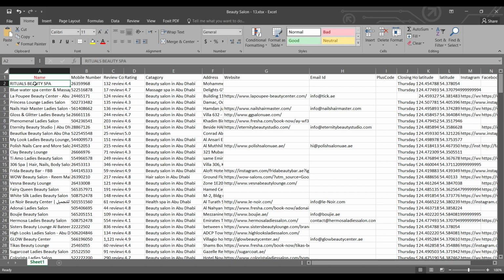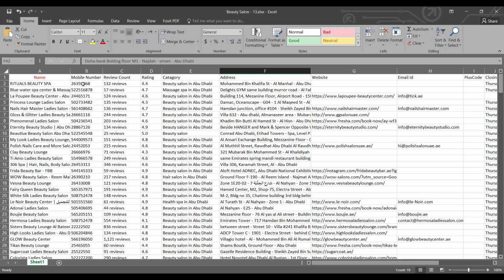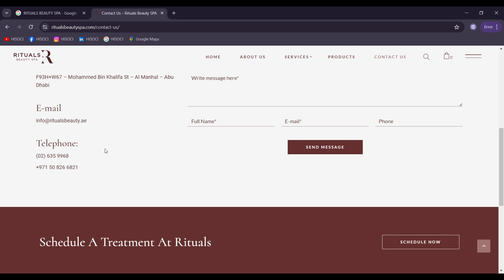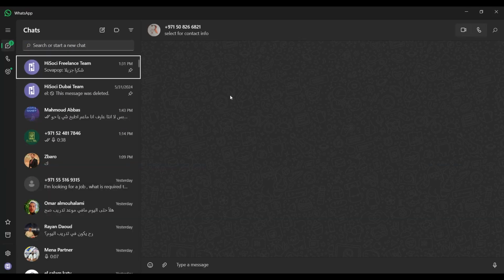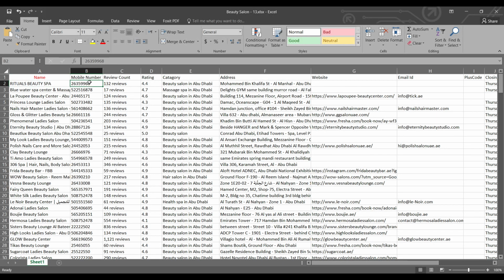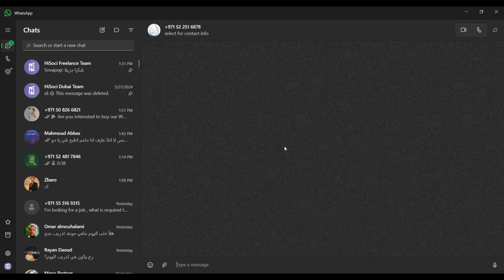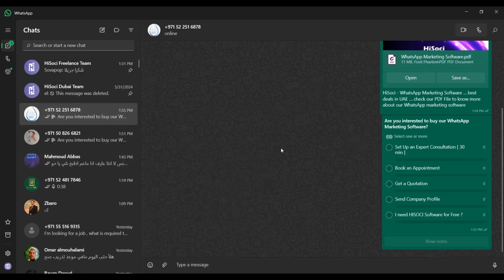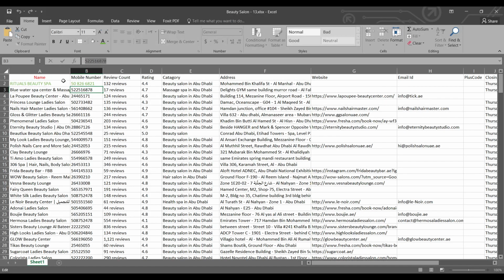How to generate leads using WhatsApp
HISOCI - Training - Episode 4 [ WhatsApp Leads Generate Part - 1 ]

Welcome to Episode 4 of our HISOCI training series on lead generation! In this episode, we begin our exploration of generating leads using WhatsApp. Discover how to utilize WhatsApp to connect with potential clients and grow your business.

In this episode, you will learn:

How to set up and optimize your WhatsApp Business account
Effective strategies for finding and engaging leads on WhatsApp
Key Takeaways:

Why WhatsApp is a powerful tool for lead generation
Step-by-step instructions to set up your WhatsApp Business profile
Techniques for initiating and maintaining conversations with leads